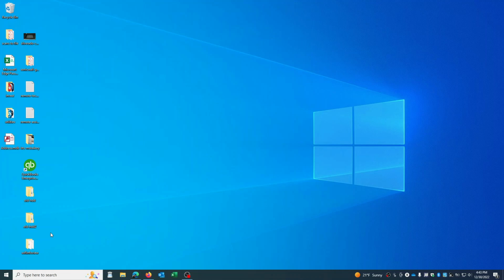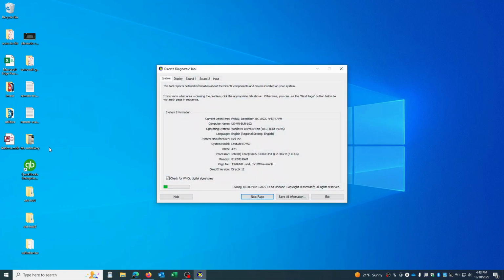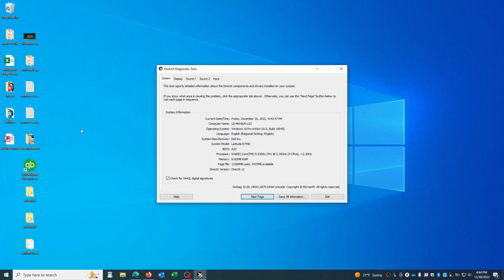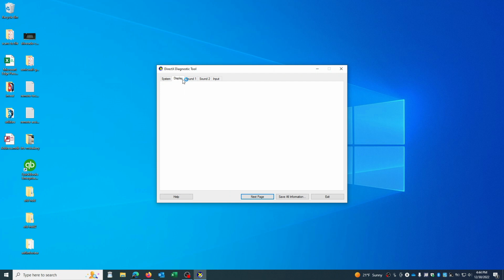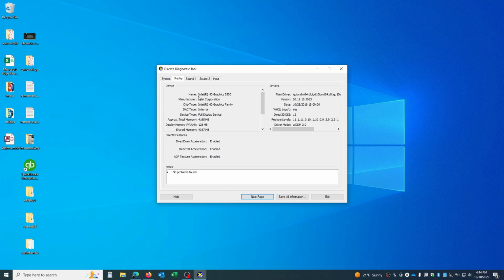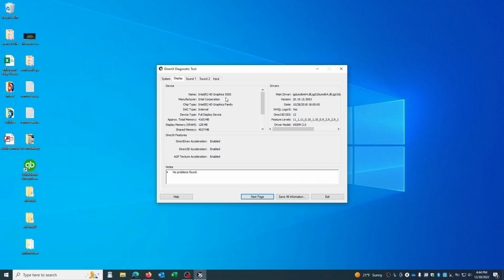Find GPU or Graphics Card Drivers in Windows 10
How to find the GPU or graphics card drivers currently in use by windows 10. Find which display drivers are in use on Windows 10. This DXDIAG utility will show you each driver file that's loaded in to memory. This way you can verify the display driver versions to make sure you have the latest version of the display adapter drivers installed on your computer.